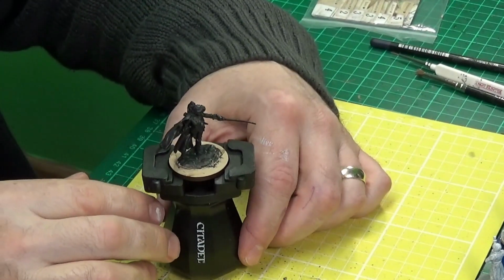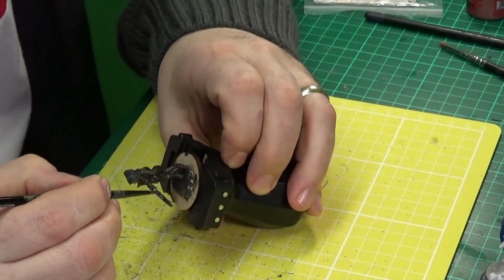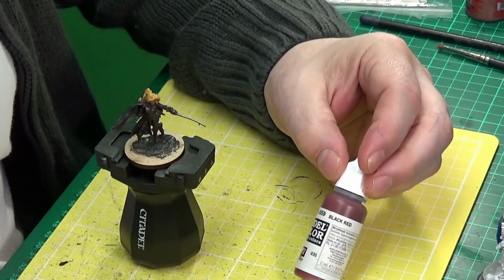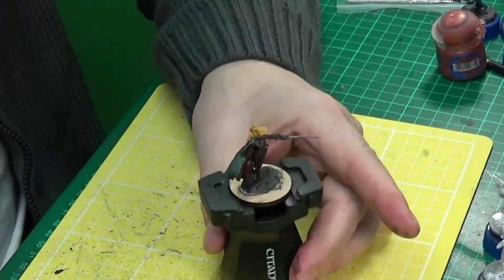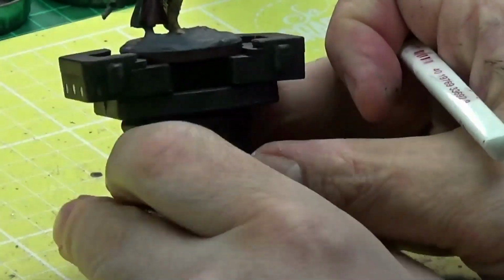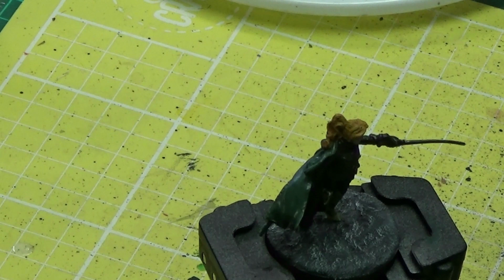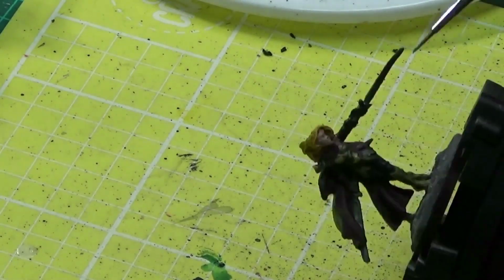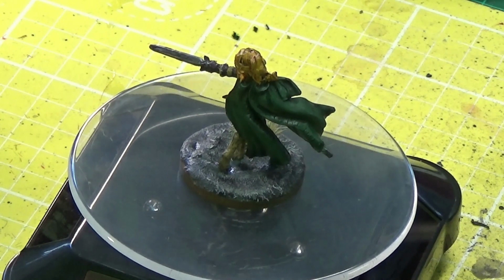Reaper Bones Kassandra of the Blade Painting Tutorial